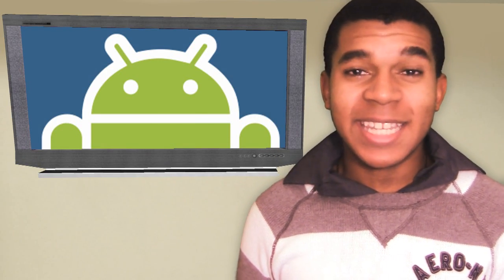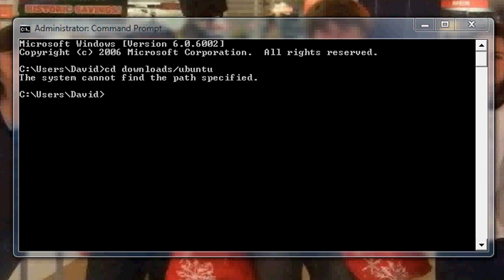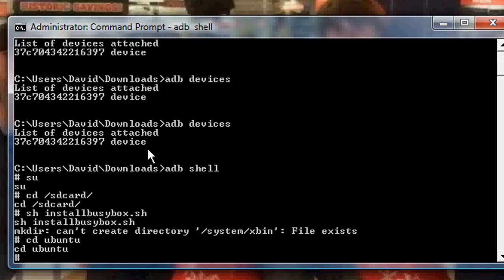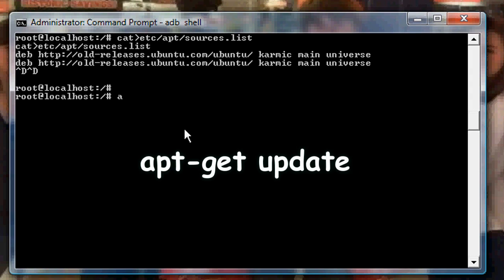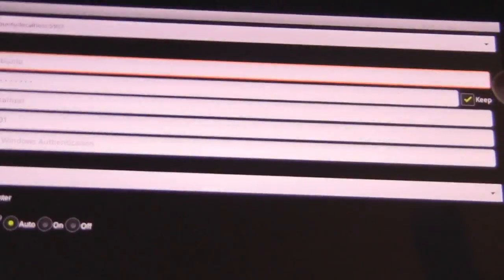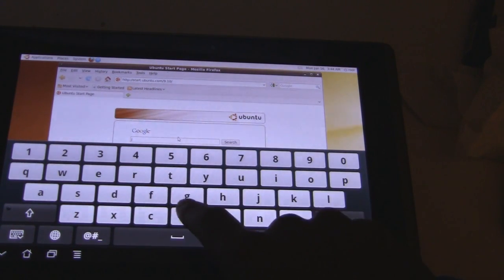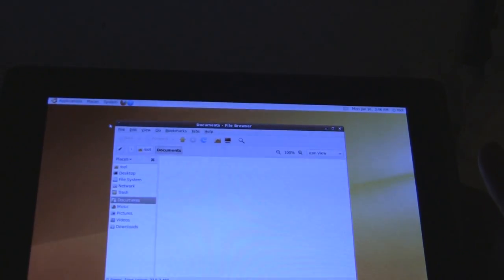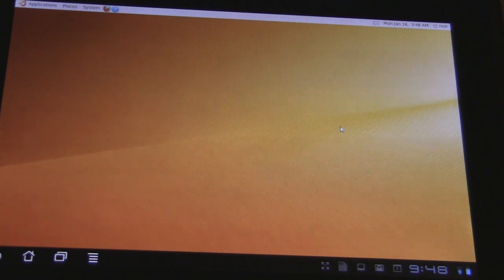Run Ubuntu on your Android Tablet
Dave Bennett shows how to run Ubuntu on an Android Tablet

Hey kool kats what's up!  Okay so exciting stuff..yes I'm back with another linux tutorial.  This time running ubuntu on your android tablet.

The link for after you type in cat/etc...